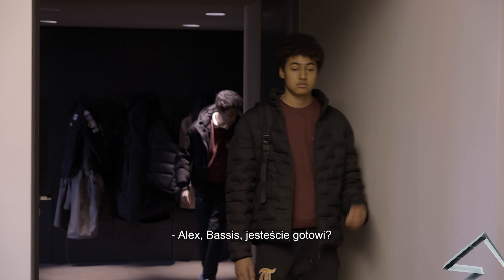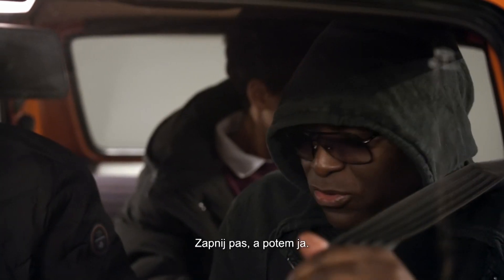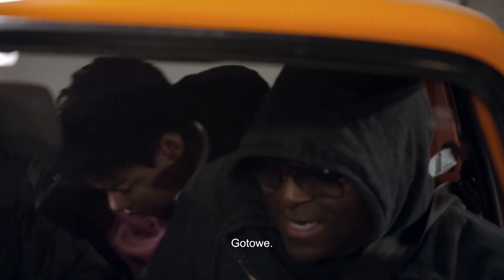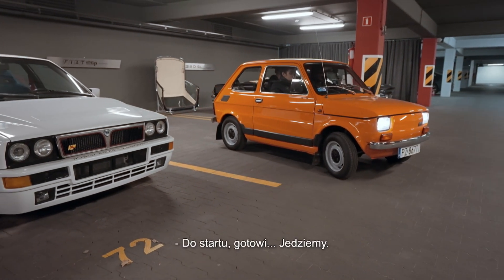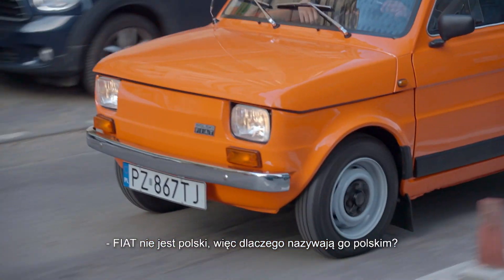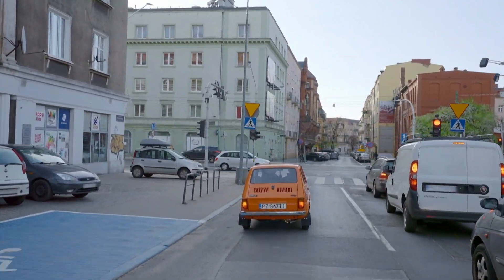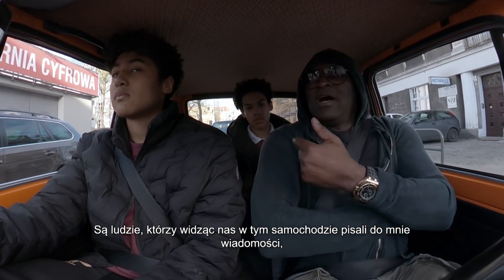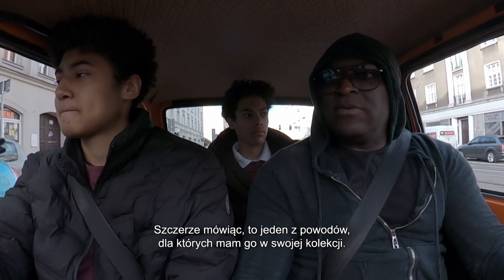Joseph pokazał synom uroki polskiej motoryzacji!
Oglądaj "Kolekcjoner" w niedzielę o 16:00 na TVN Turbo oraz Player.pl
W centrum Poznania mieszka pewien ekscentryczny milioner. To urodzony w Ghanie Brytyjczyk o imieniu Joseph, znany w mediach społecznościowych jako the.collection.
Największą jego pasją jest kolekcjonowanie wyjątkowych samochodów. Joseph posiada między innymi takie auta, jak Rolls Royce Wraith, Ferrari F12, Lamborghini Aventador SVJ, McLareny 600LT i 720S, BAC Mono i Porsche 911 GT3 RS. Ma też kilka klasyków, do których należą Lancia Delta HF Integrale, Ford Mustang Fastback Eleanor czy Mercedes 280SL Pagoda. Program "Kolekcjoner" to opowieść o życiu człowieka, któremu udało się spełnić marzenie wielu mężczyzn.